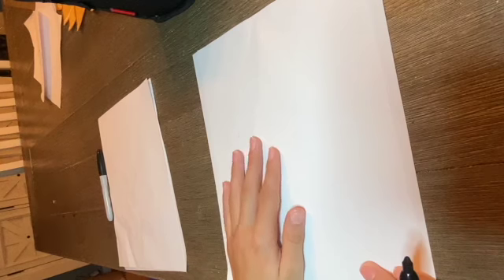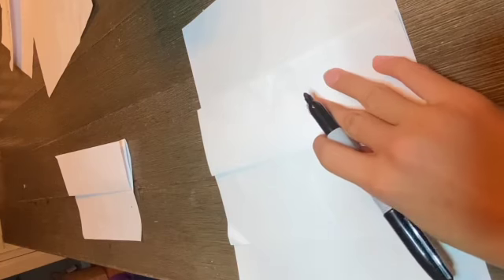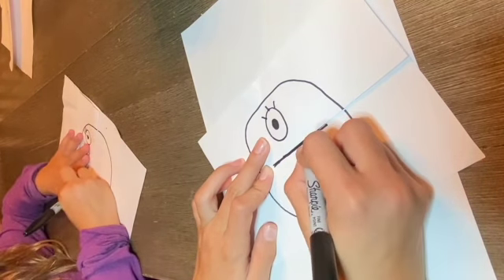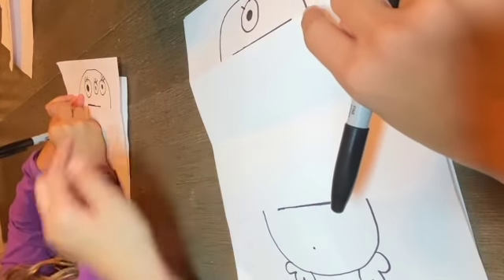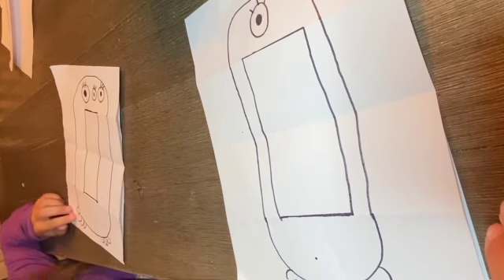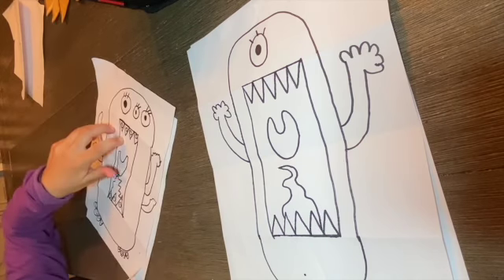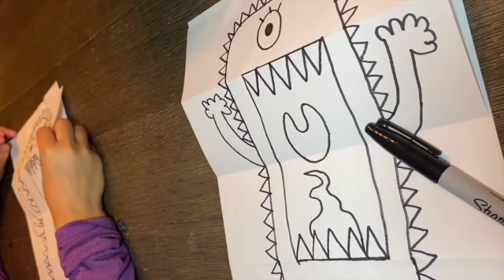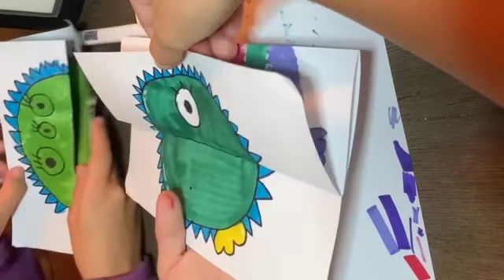How to draw a monster Folding Surprise for kids! Easy step by step!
This video is about How to draw a monster Folding Surprise for kids! This is a super easy art lesson for kids of any ages! I hope that you enjoy this video!